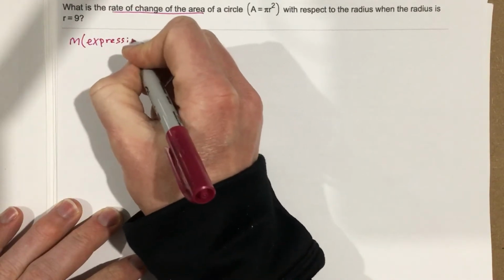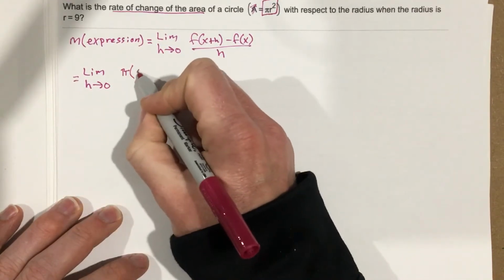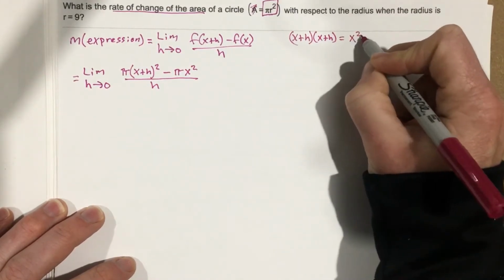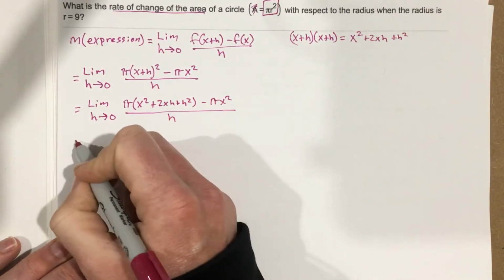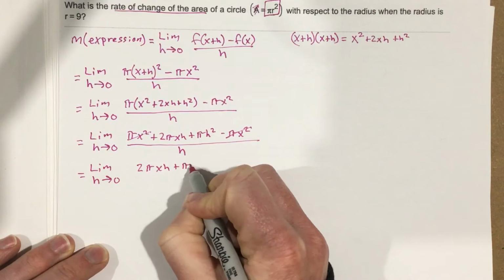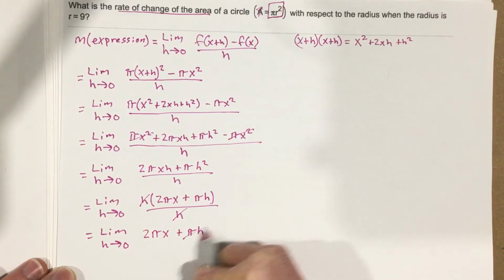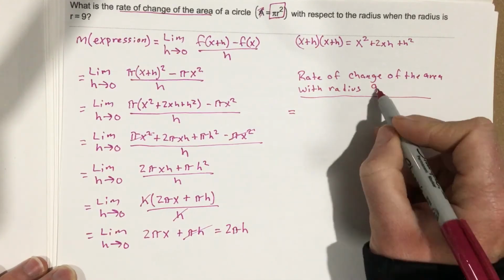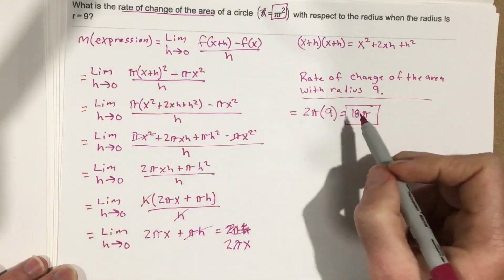Find the equation of a tangent line using a limit definition